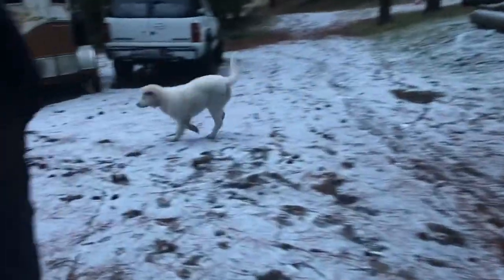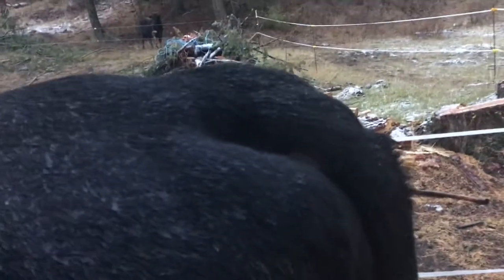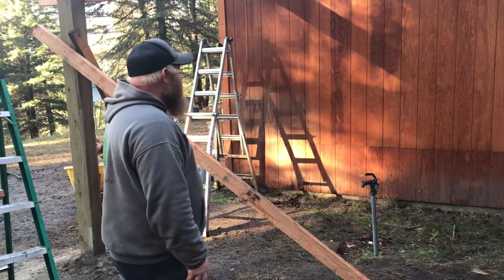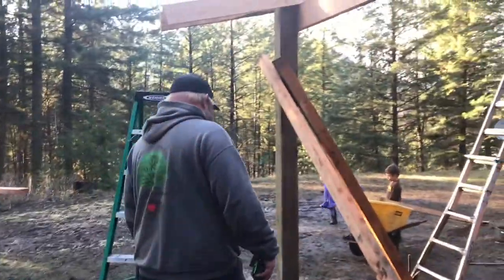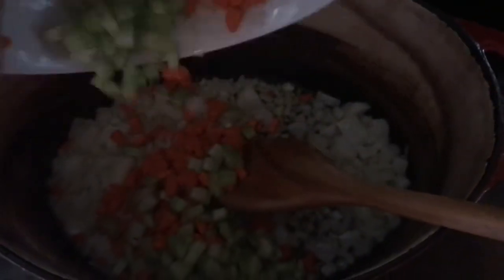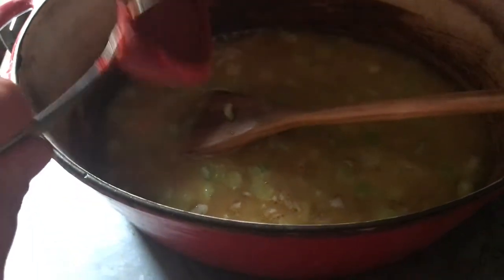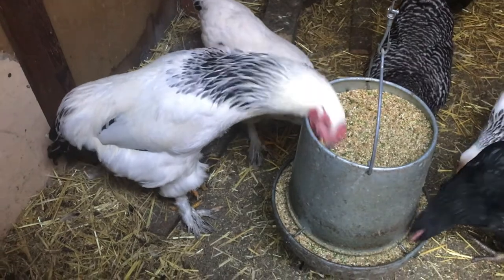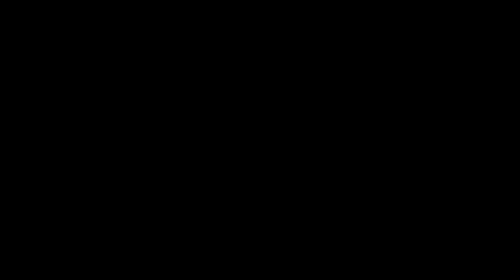Building a cover deck | Did Lady have her calf? | Wood cookstove cooking | Fowler Family Homestead